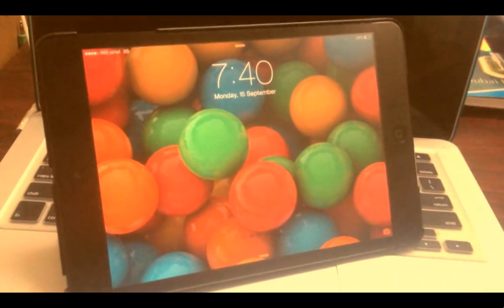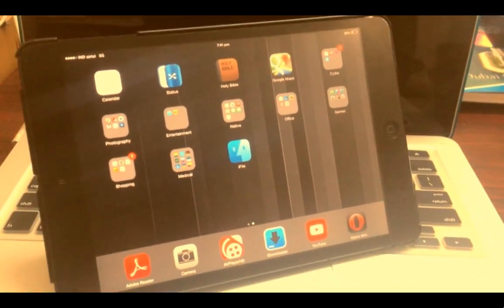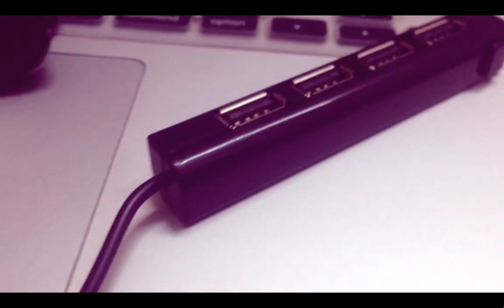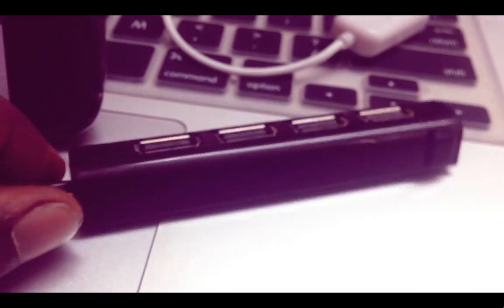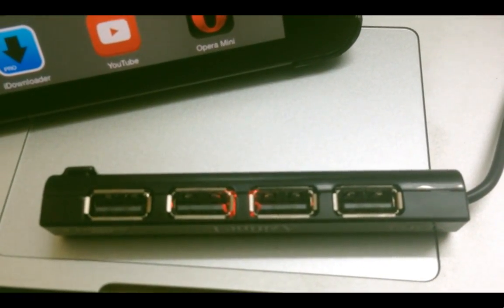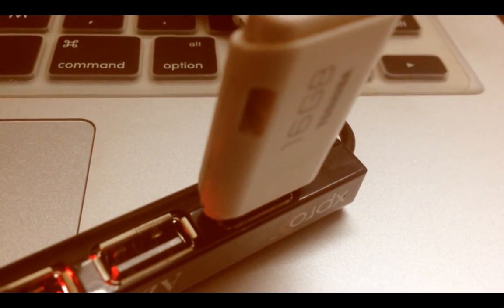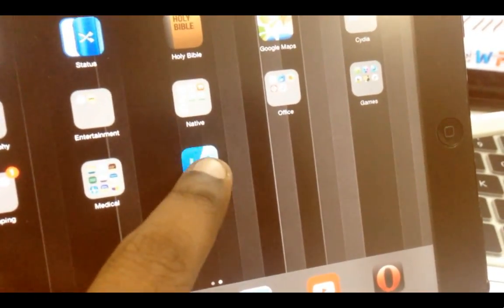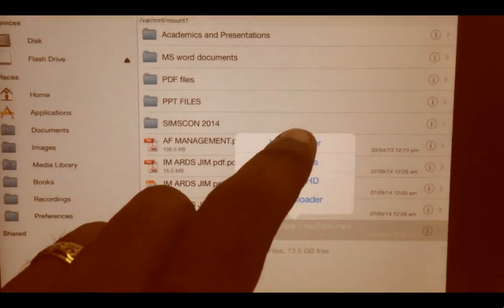How to Connect USB flashdrive to iPad without powered USB Hub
In this video i will explain how to use a usb flashdrive with ipad . Comment and Share ur thoughts below !
The BGM used is Lies (Otto Knows Remix) - Burns.